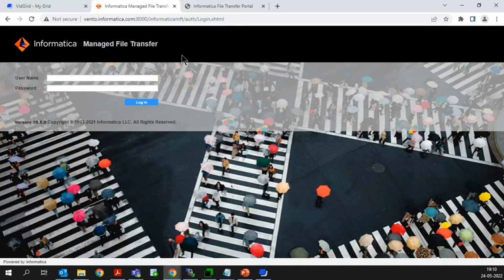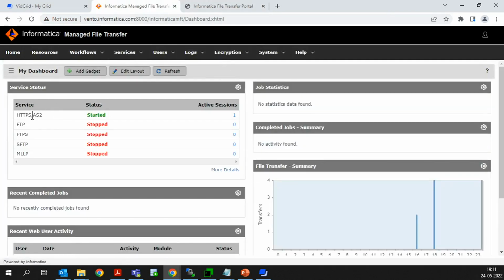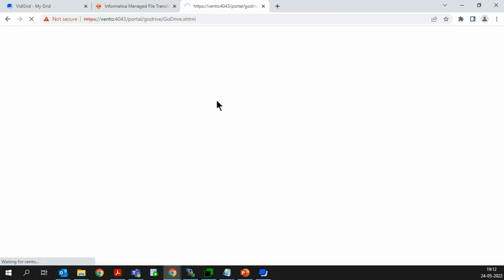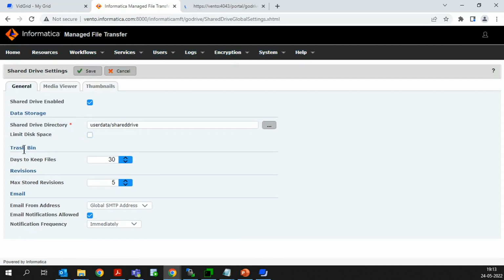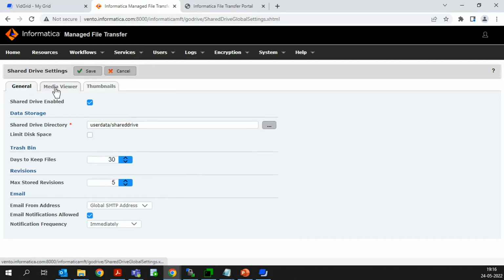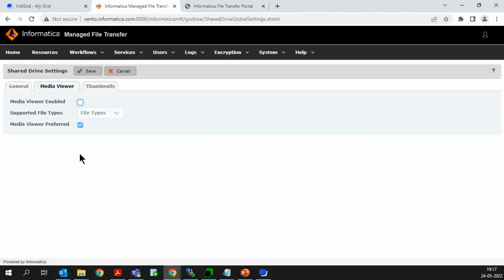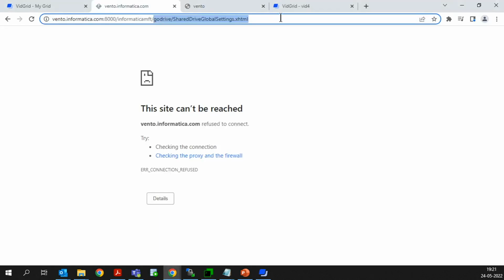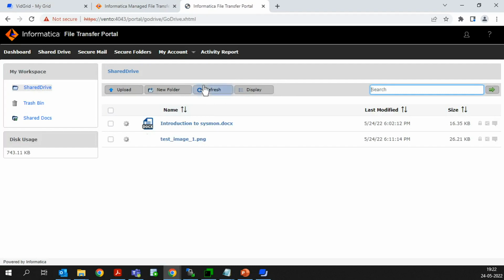Shared Drive Settings in Managed File Transfer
This video explains the Shared Drive Settings in Managed File Transfer.
Expertise: Intermediate
User Type: Administrator
Category: Configuration, Product Feature